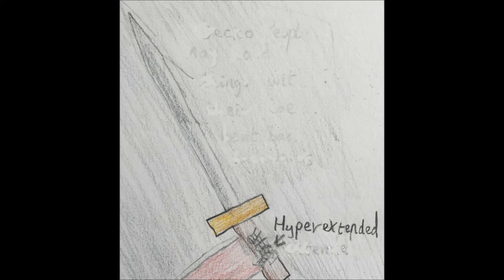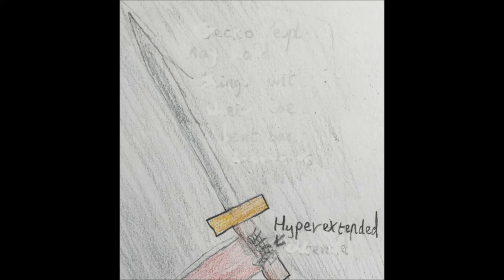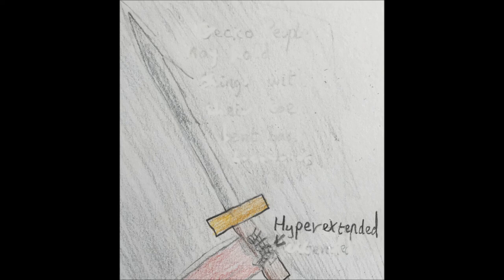Gecko People Part of Science Fantasy Story.